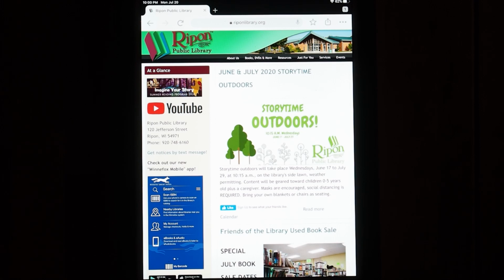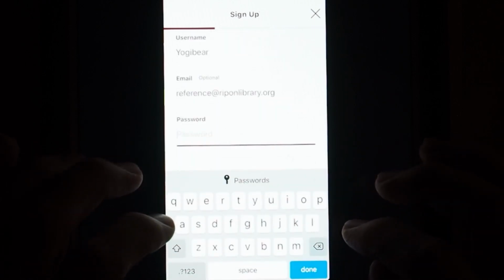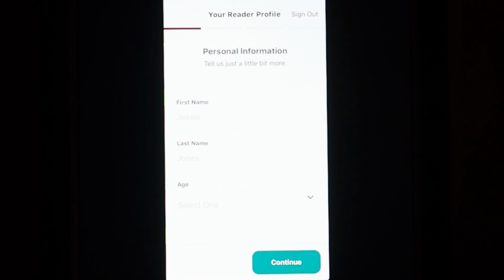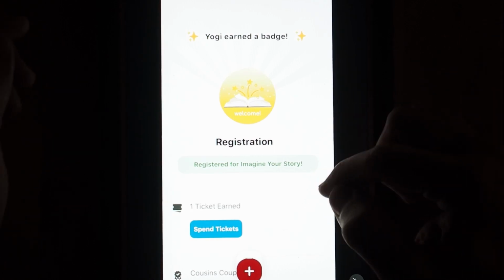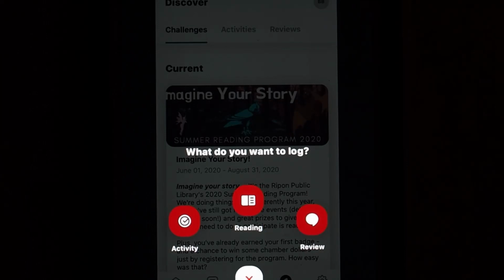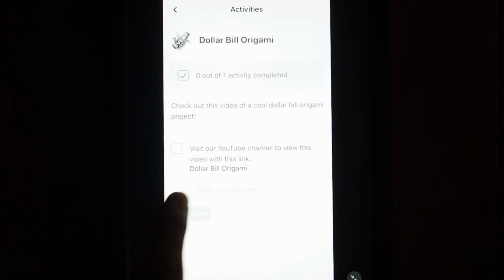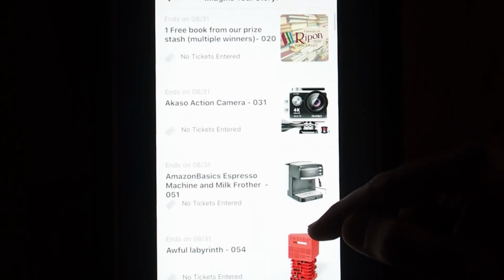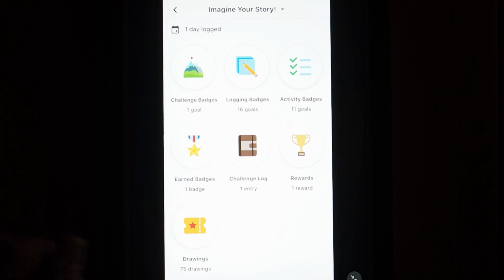Beanstack app tutorial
Library staff walk you through using the Beanstack app to track your participation in this year's Summer Reading Program